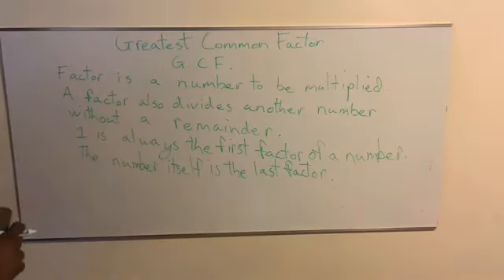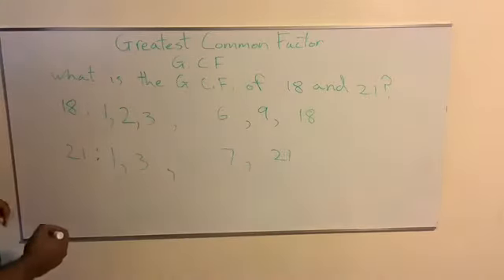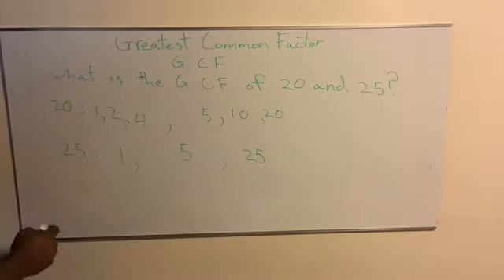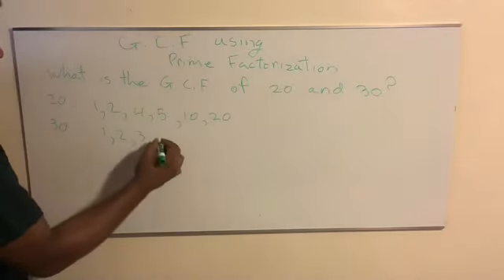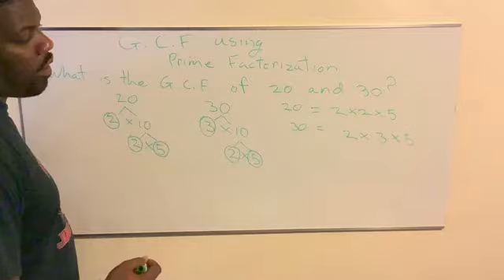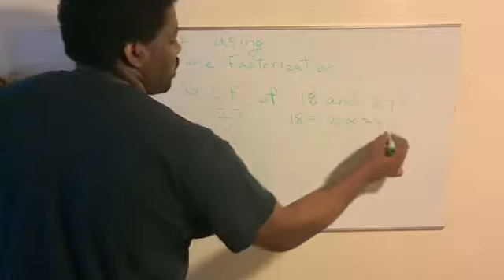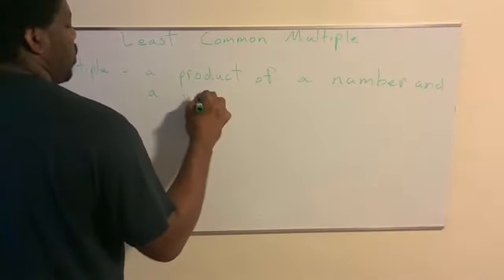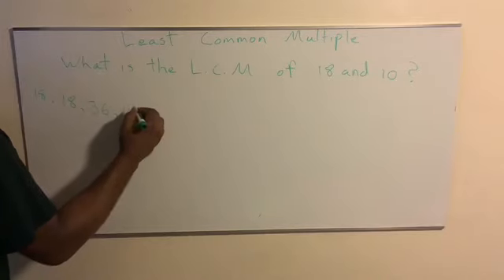Greatest Common Factor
Factors, greatest common factor, prime factorization